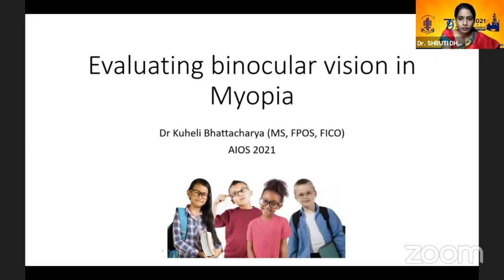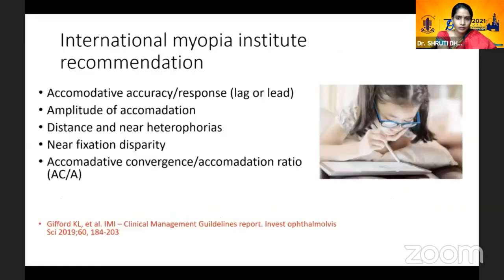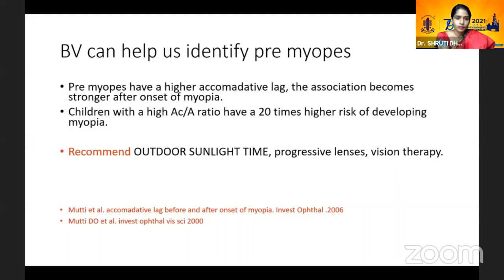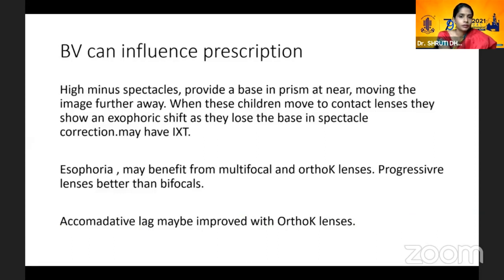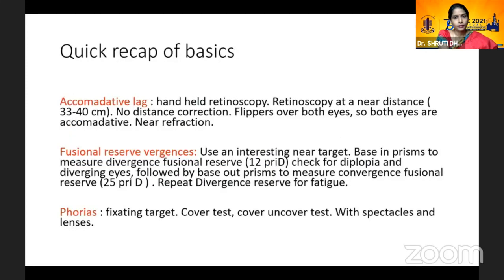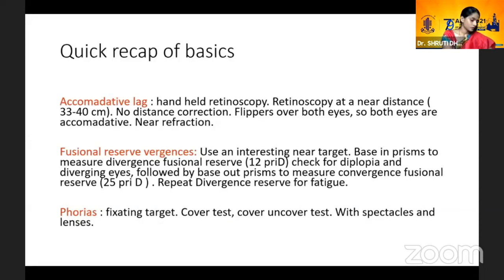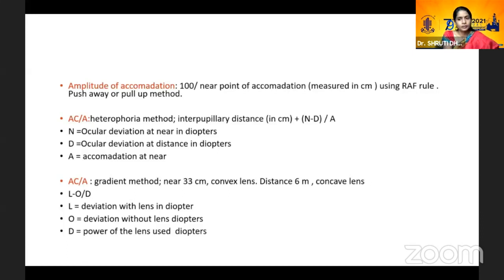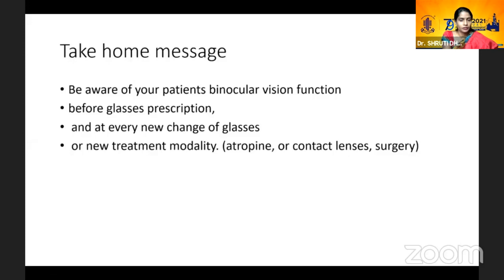AIOC2021- IC314 - Topic - Dr.Kuheli Bhattacharya